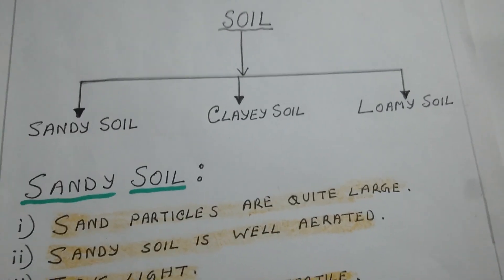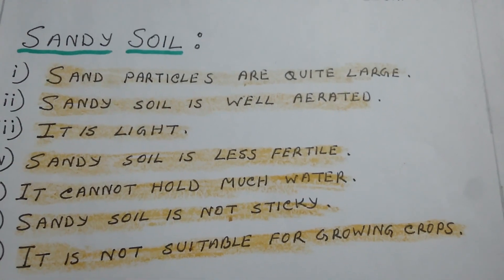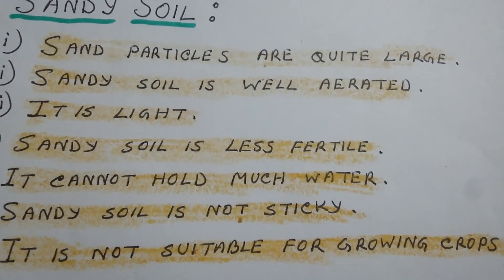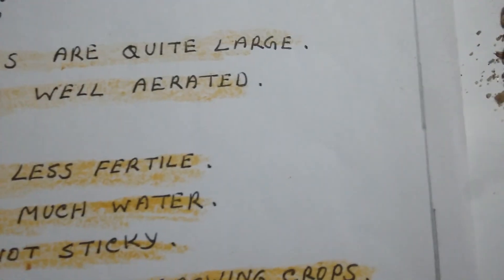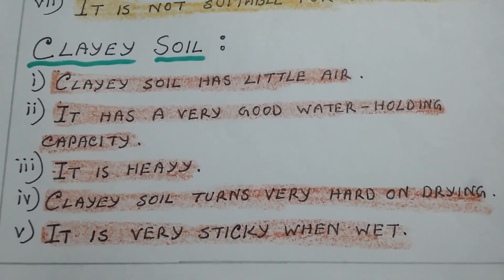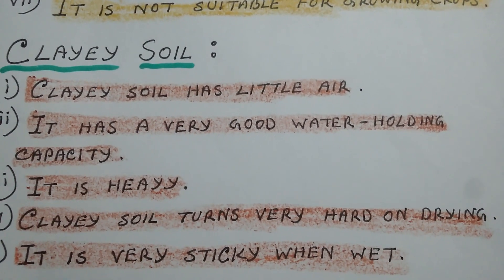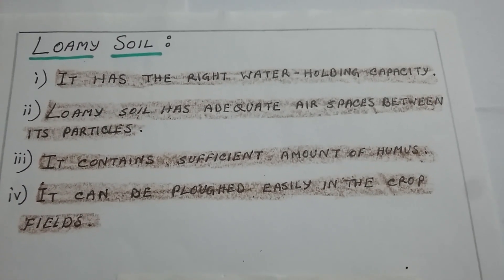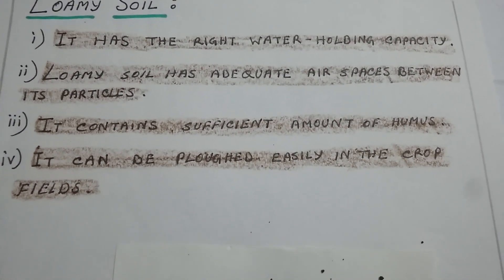L-9, Soil, class-7